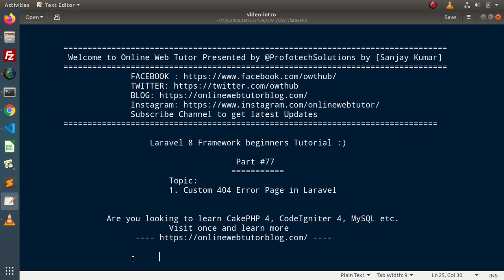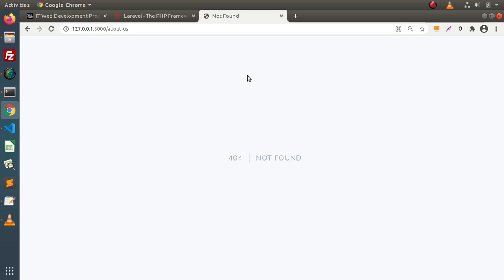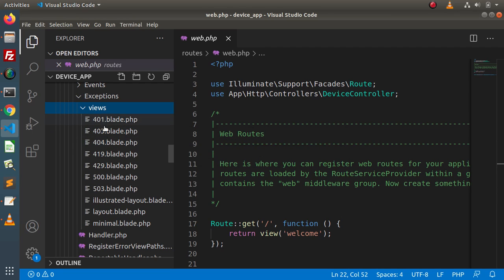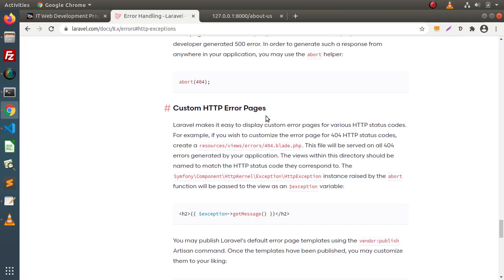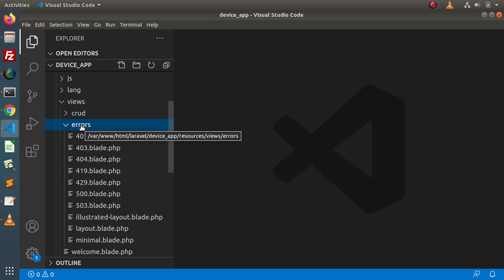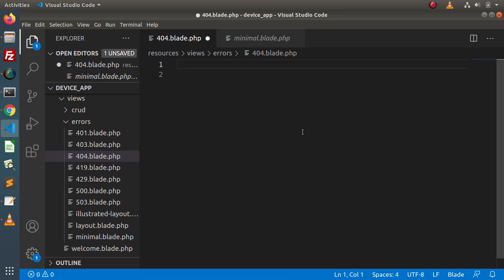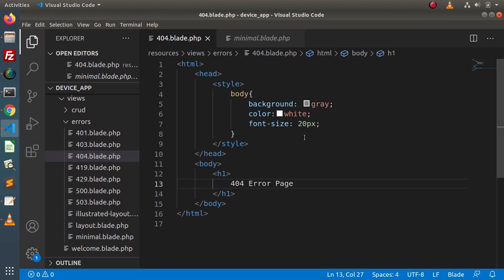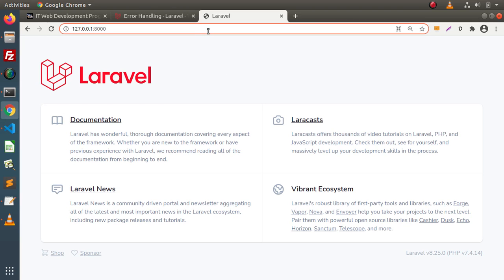Learn Laravel 8 Beginners Tutorial #77 Default & Custom HTTP 404 Error Page in Laravel